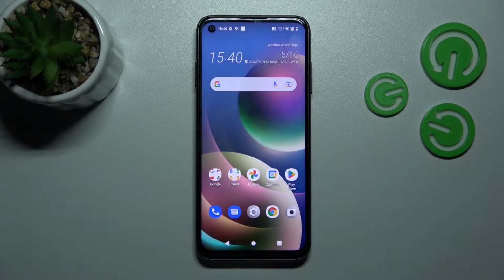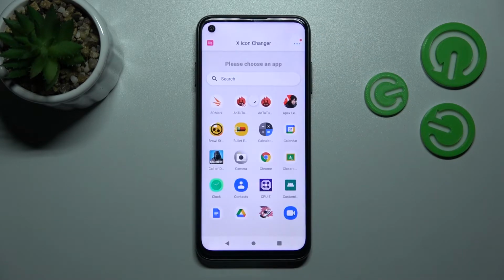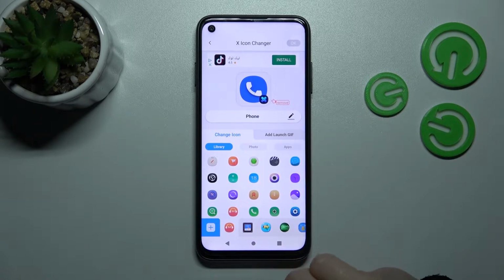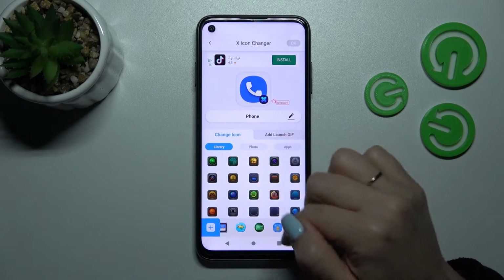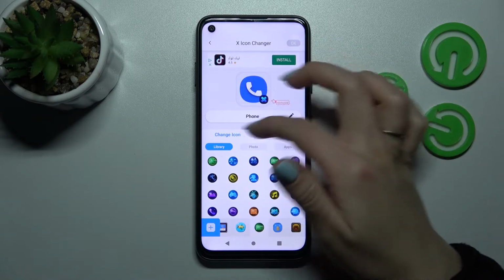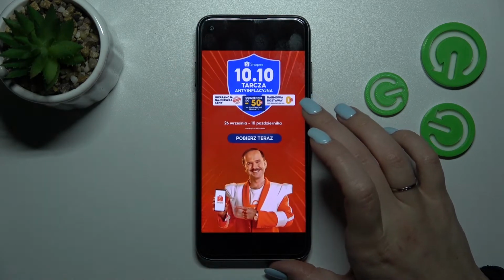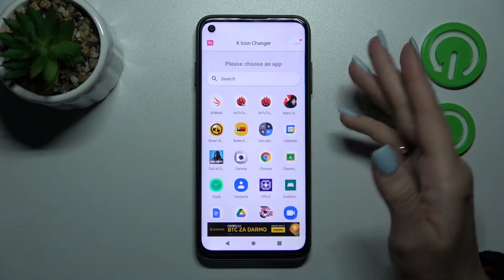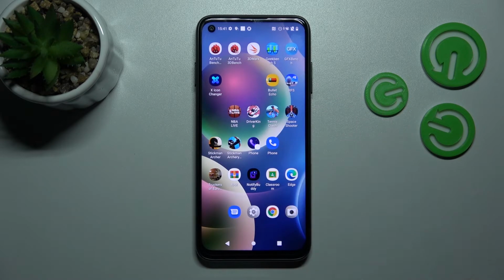HTC Desire 22 Pro - How To Change Icons Shape (X Icon Changer)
Are you wondering how to change icons shape on HTC Desire 22 Pro? In this video we will show how to chnage icons shape on HTC Desire 22 Pro. Follow step-by-step video tutorial.

How to change icons shape on HTC Desire 22 Pro?
How to manage icons shape on HTC Desire 22 Pro?
How to use X Icon Changer on HTC Desire 22 Pro?